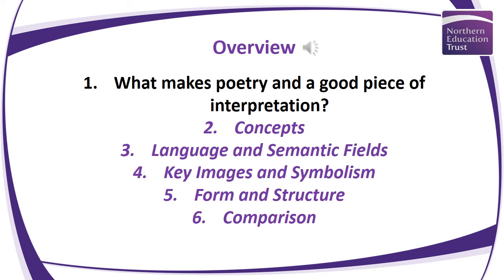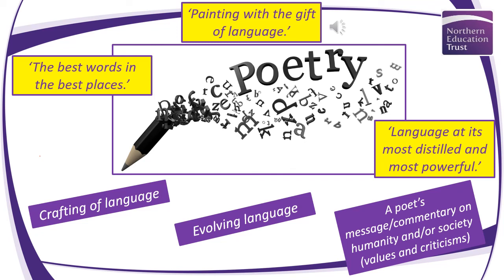Route 2 Session 1b - Teaching Students How to Interpret Poetry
A ridiculously useful session on interpreting and writing about poetry, building on Session 1 - Analysing Poetry. Planned and delivered beautifully by the ever-excellent Ashleigh Potts!